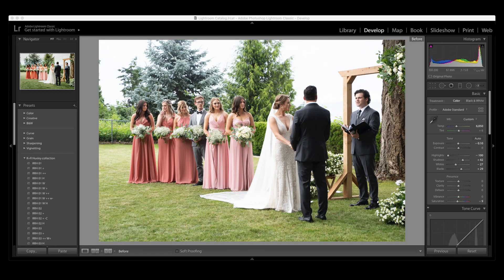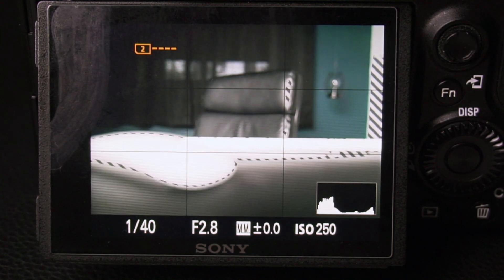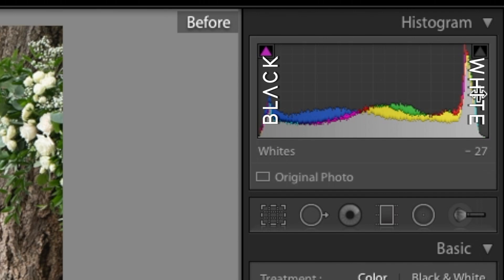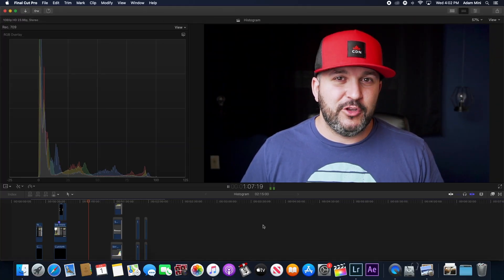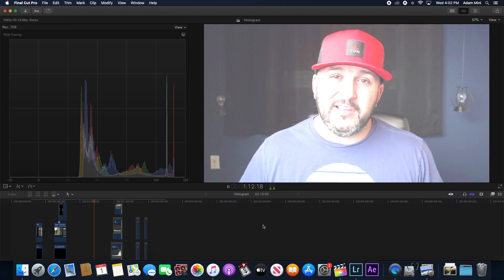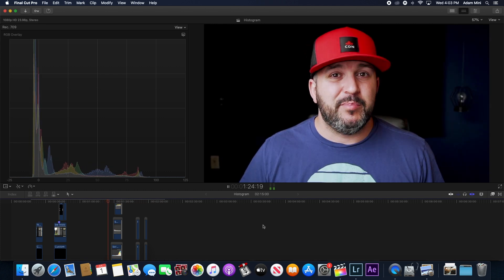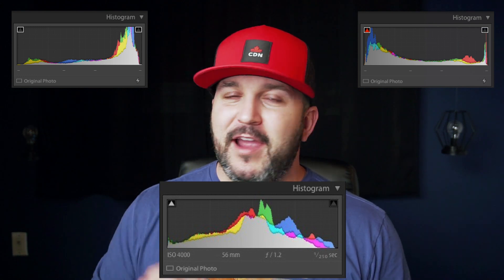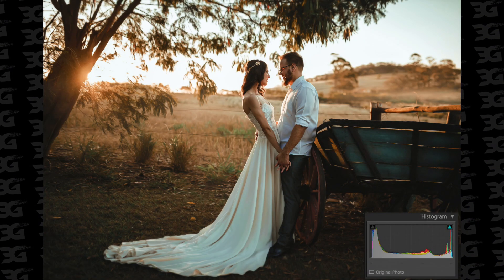The Easiest Way to Learn About Photography Histogram in Under 2 minutes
Histograms can be found in almost any modern image editing software. It is my guess that most current digital cameras, including some compacts, can display histograms as well – some even live histograms as you shoot using your LCD screen.

Such persistent inclusion would suggest that histograms are quite important. Even so, many beginner photographers don’t seem to understand what they show. There is nothing wrong or shameful with that, as histograms may appear to be rather complex at first.

Truthfully, they aren’t. In this photography tutorial, I will try to teach you how to understand a histogram and give you a beginning photography starting platform in which to grow. So, hopefully, by the end of this photography tutorial, you will learn to “read” them and see if they are useful to your photographic needs.

So with that being said! Remember if this tutorial was helpful, don’t forget to give that like button a smash!

I would also love to hear about your style of shooting, so hit me up on Instagram as well!